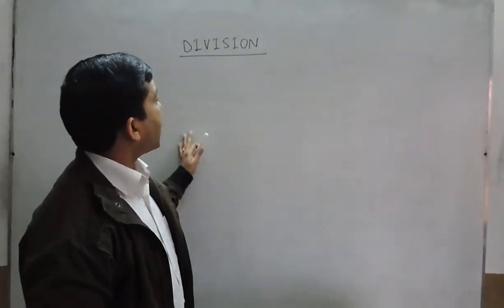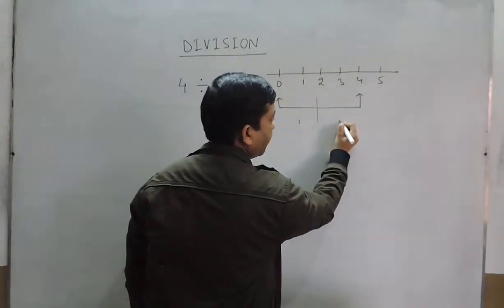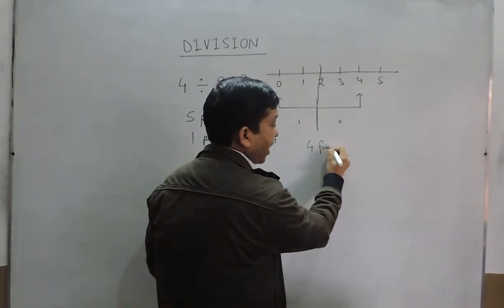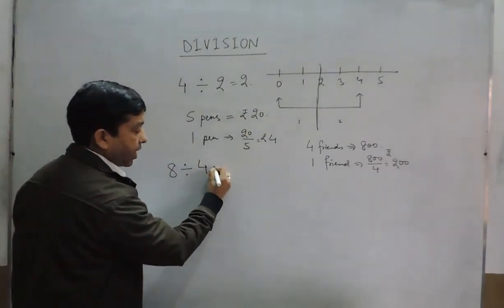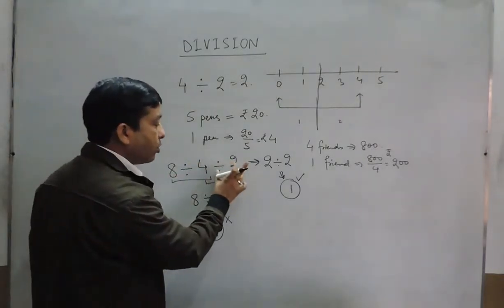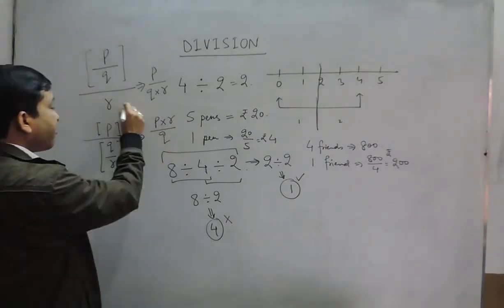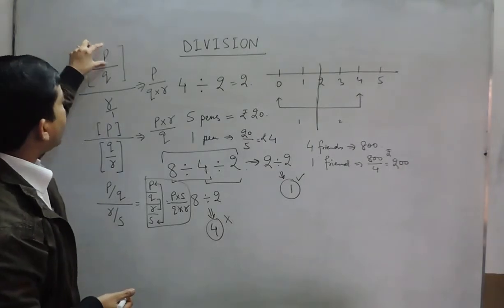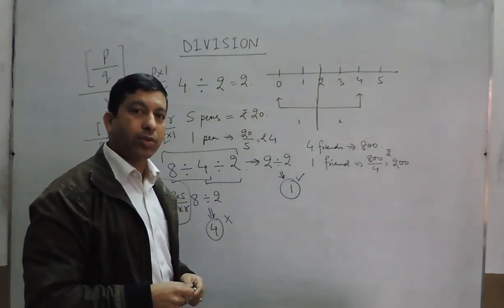Division - Introduction to Division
Division is the opposite of multiplying. When we know a multiplication fact we can find a division fact:

Example:
4 × 5 = 20 So 20/4 = 5